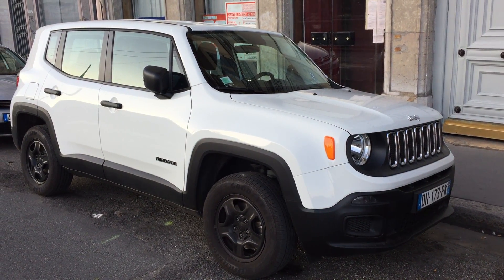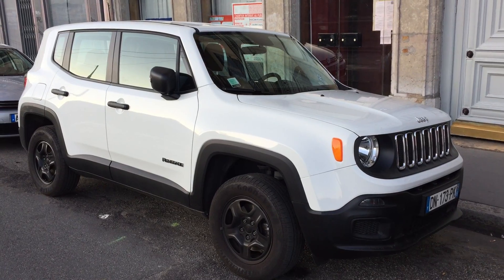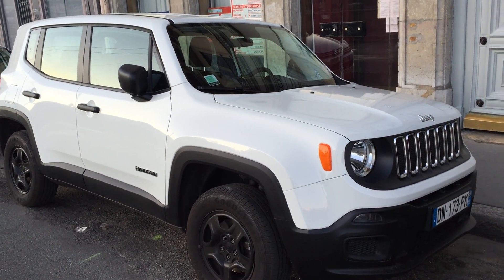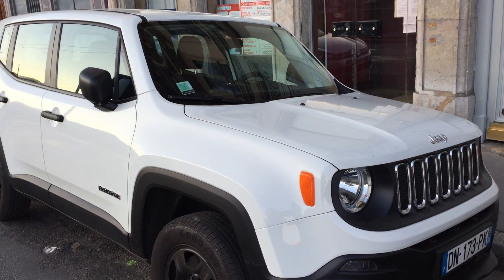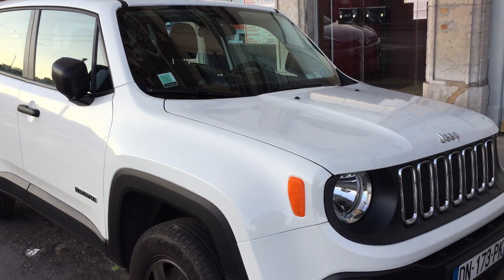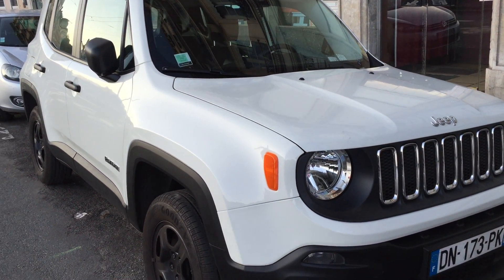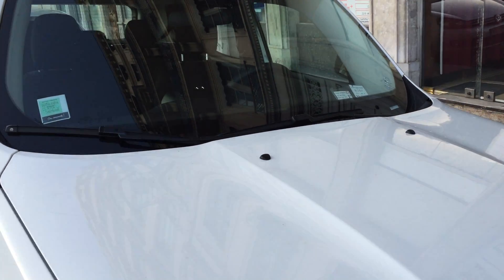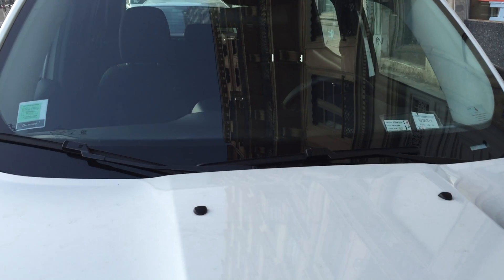Jeep Renegade 4x4 Diesel Sport 360 Degrees Walk around the Car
Reference: jeep 004